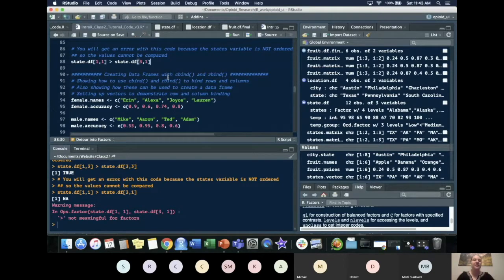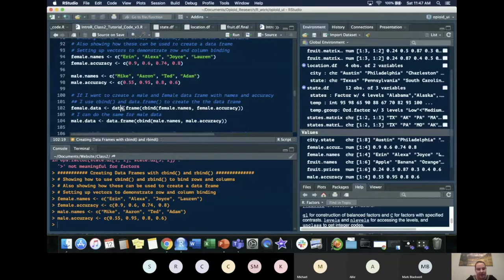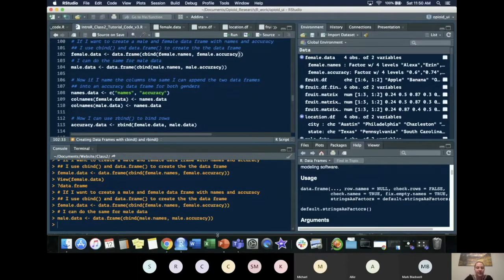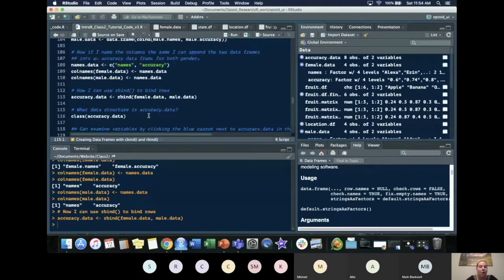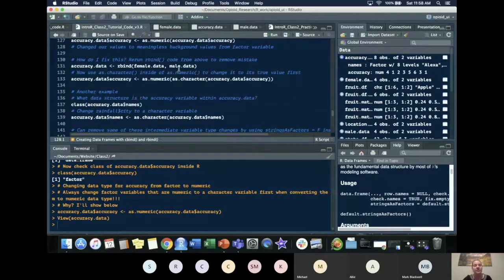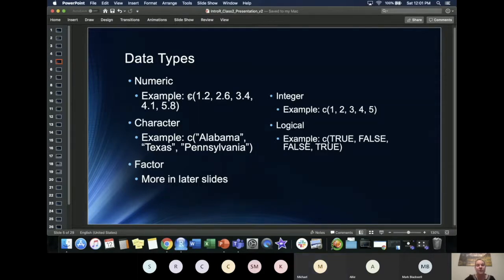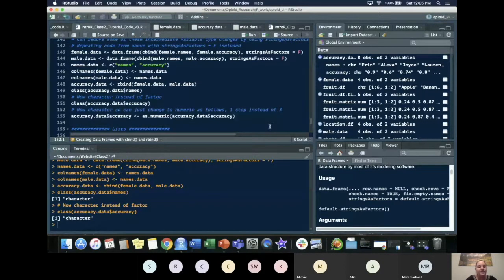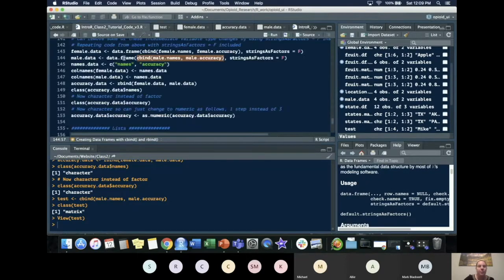Column and Row Binding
This video covers column and row binding with cbind and rbind in R. Also covered is a tip about changing factor variables made of numbers into a numeric variable, a situation that may arise when using rbind.